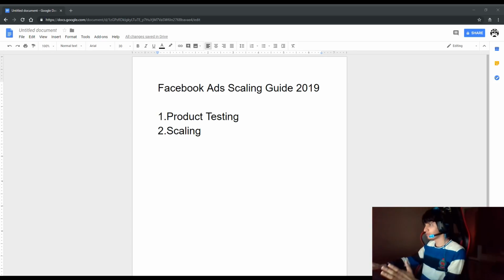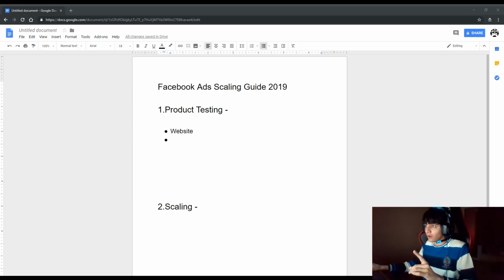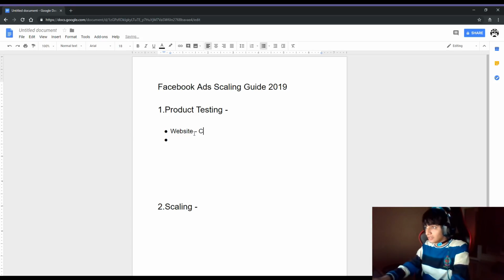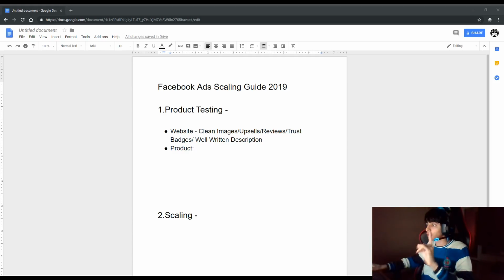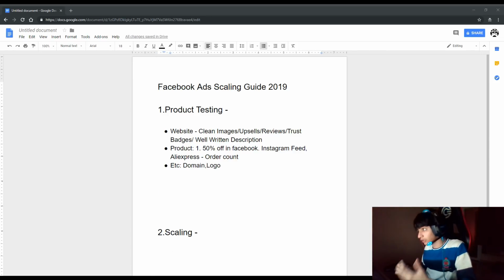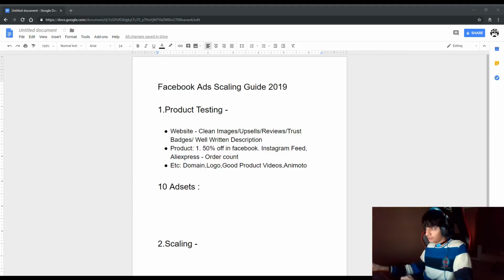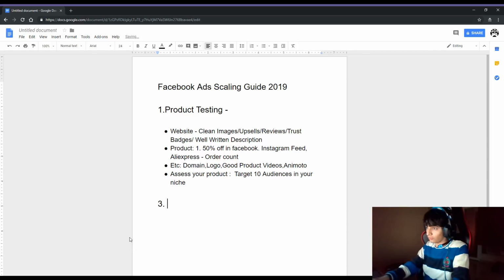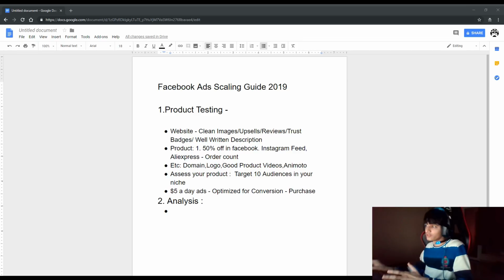Complete Facebook Ads Guide 2019 (WORKING) Shopify Drop-shipping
More Crazy Value🔥

===Plugs

✓Save $300 On My Course!